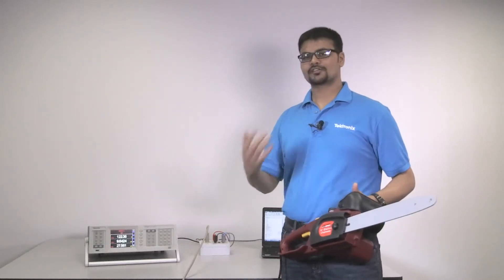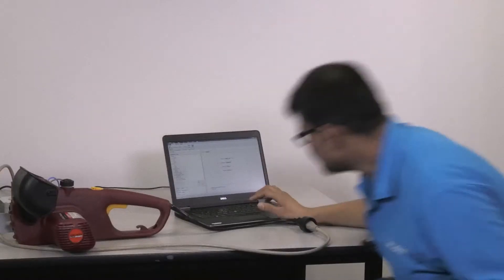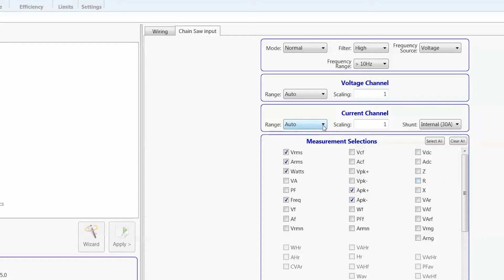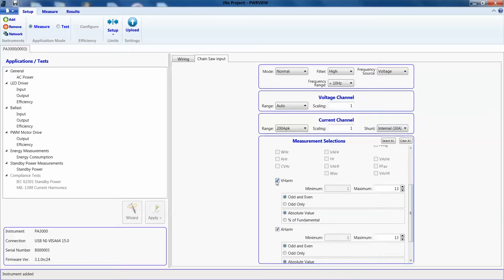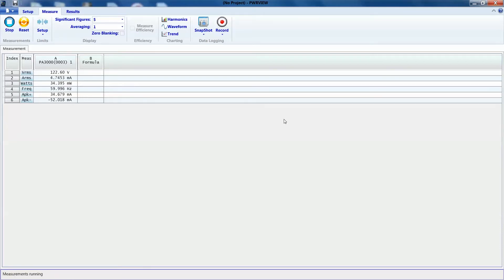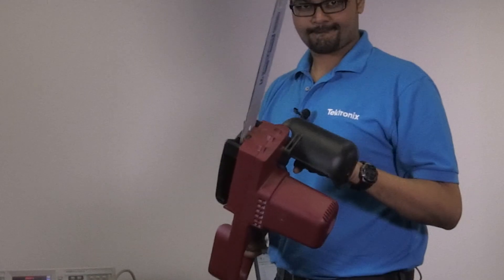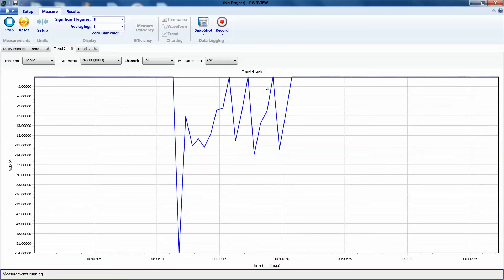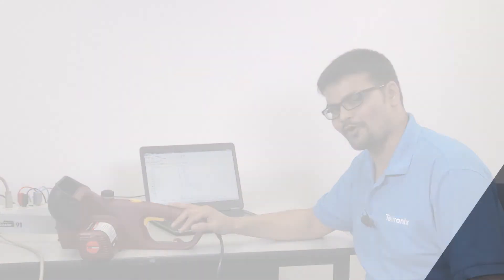Inrush Current Measurement Using a PA3000 Power Analyzer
Learn how to measure Inrush Current using a PA3000 Power Analyzer with PWRVIEW Software